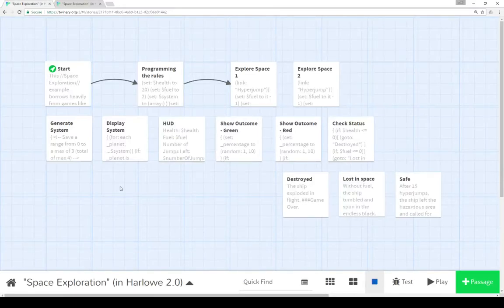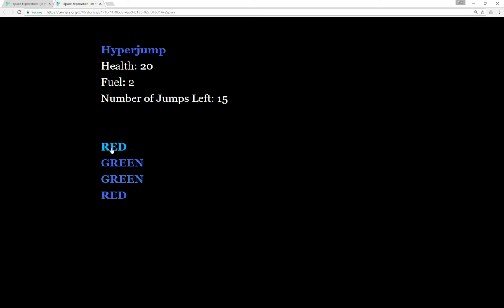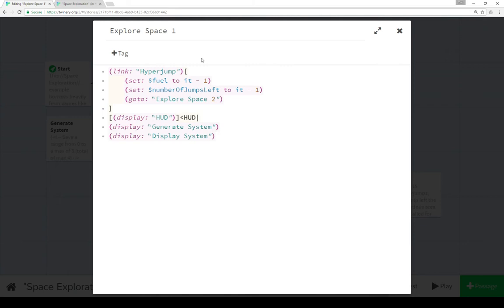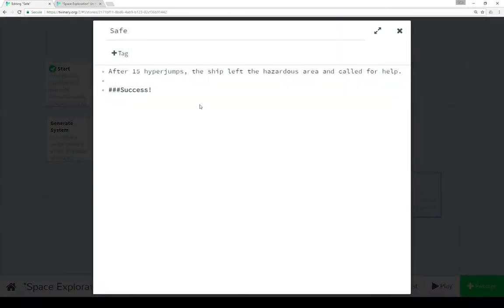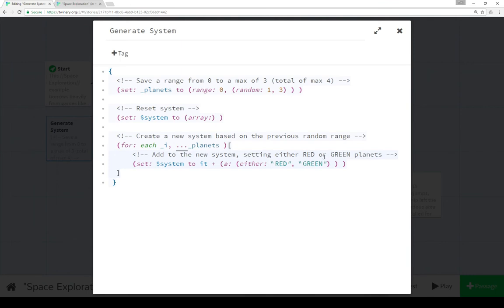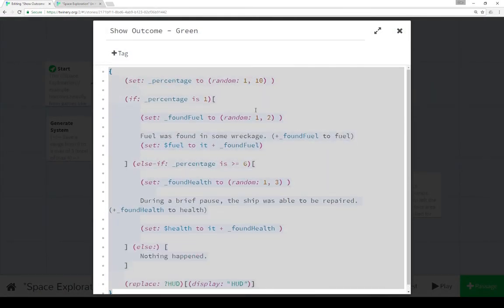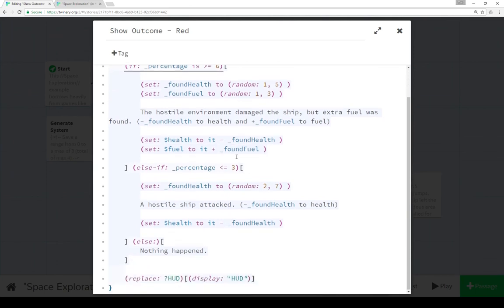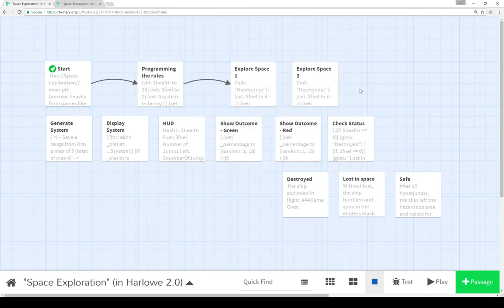Twine 2.1: Harlowe 2.0: "Space Exploration"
This video covers how to create the "Space Exploration" example in Harlowe 2.0.